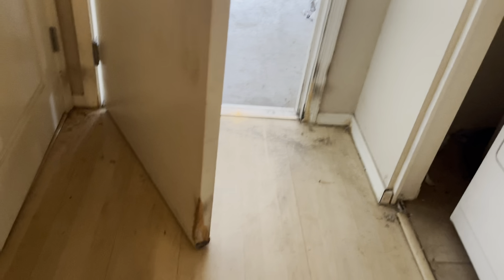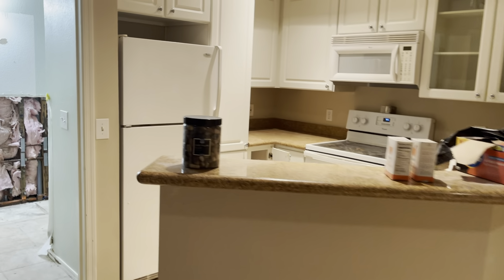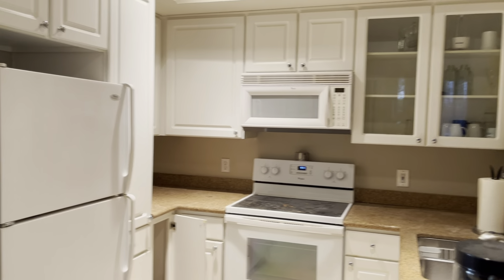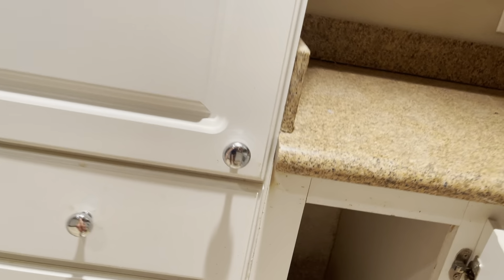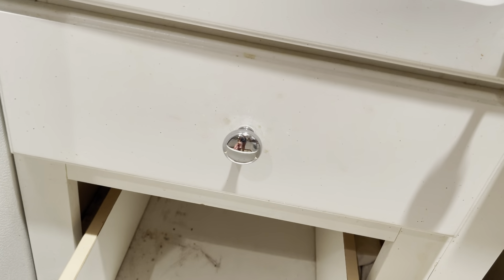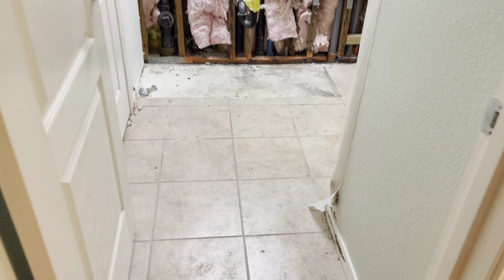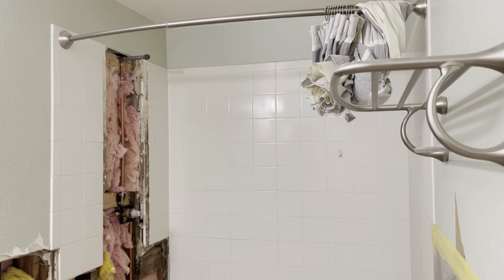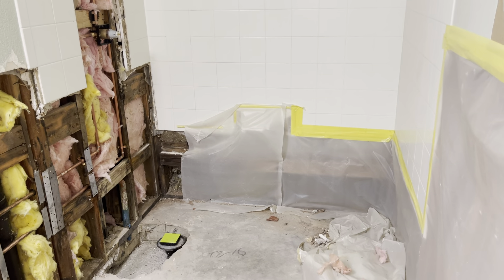4343 N 21st ST